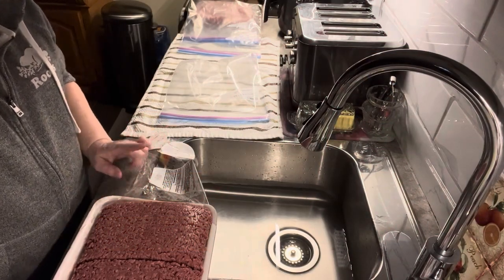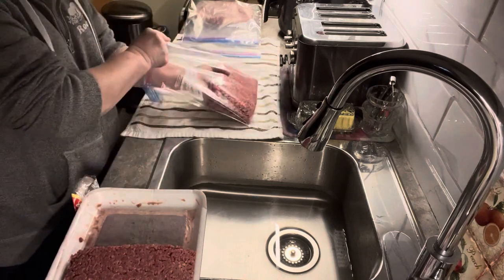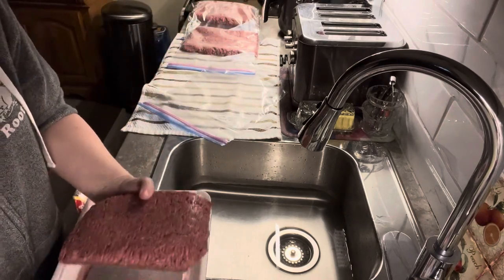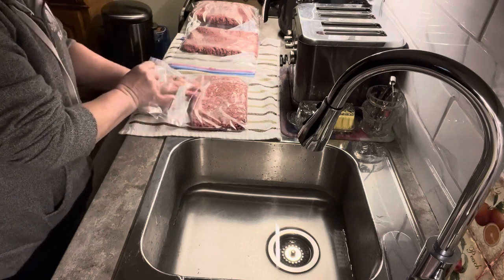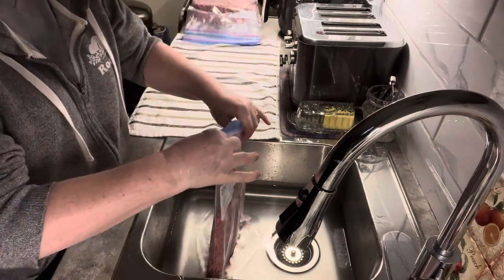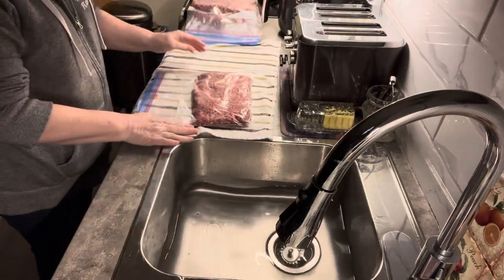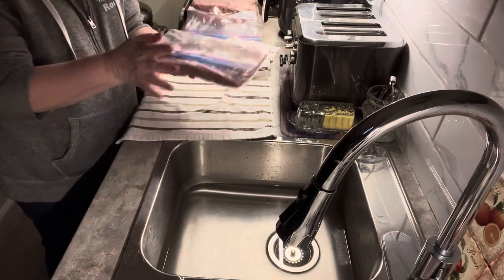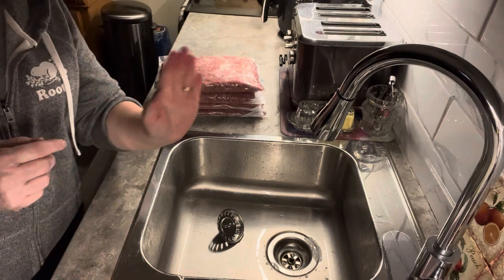How to vacuum seal meat for the freezer without using a machine - 155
This is how I seal my meat in freezer bags with out using a vacuum seal machine.

Caroline